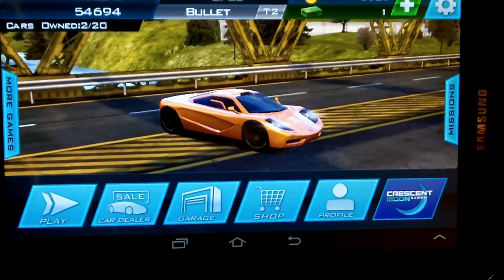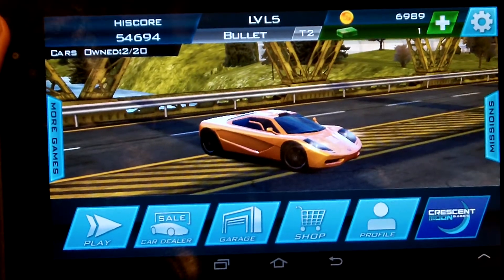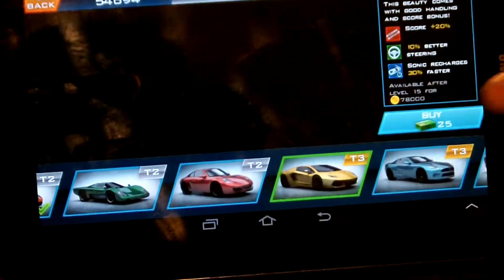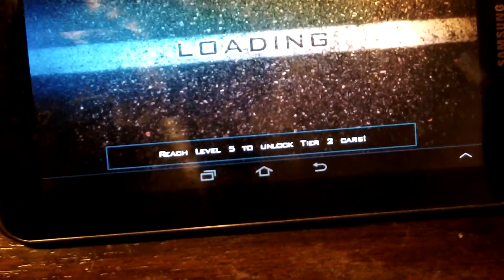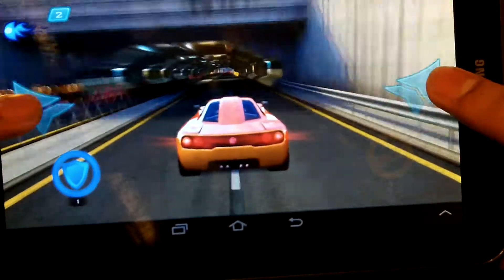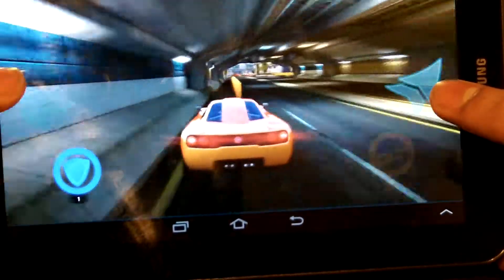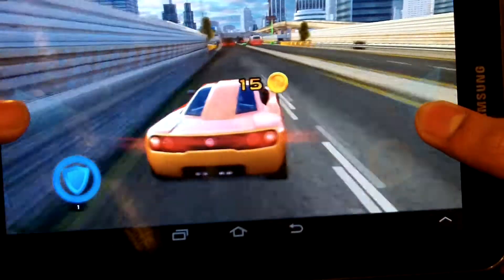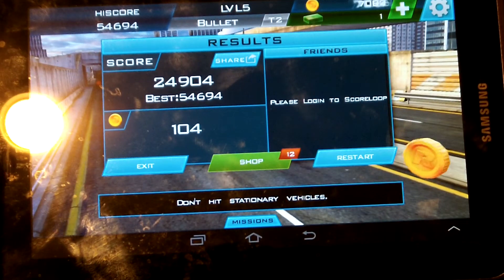Redline Rush App Review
Hey guys i'm back again with an app review of Redline Rush, a free app available on the play store and app store.